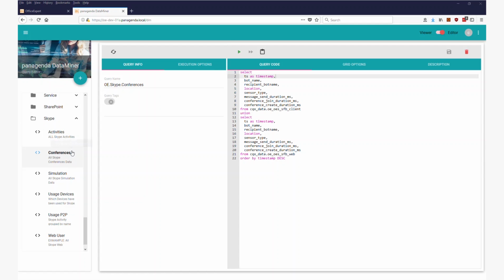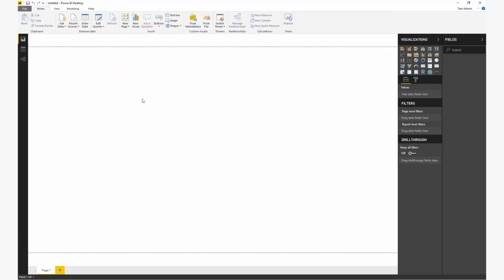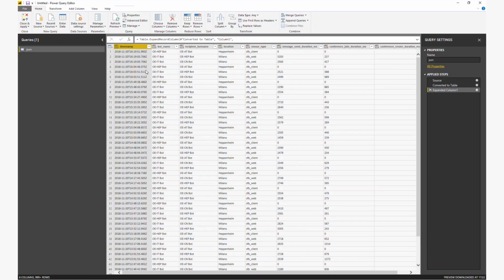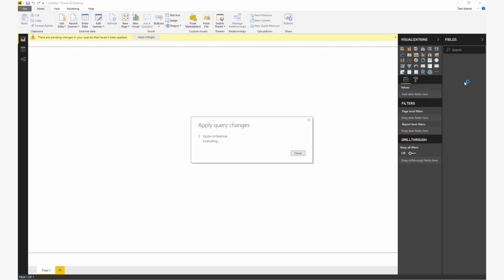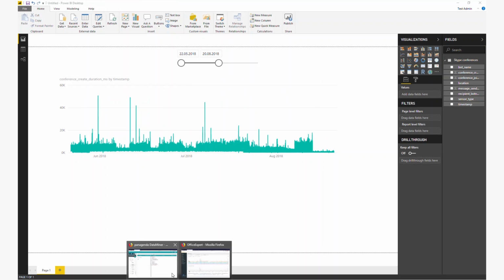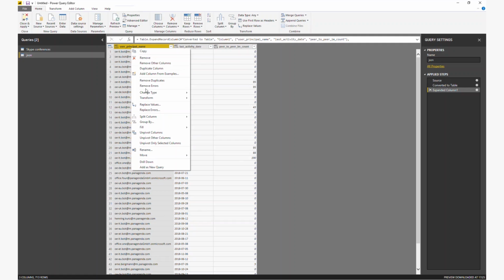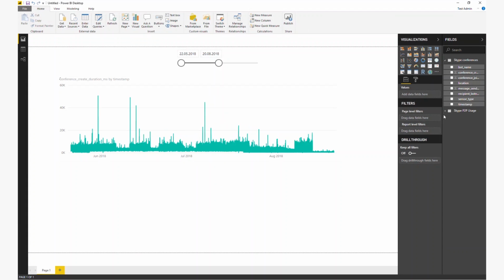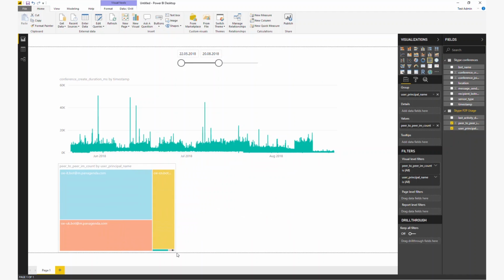OfficeExpert Tips and Tricks - Combine Monitoring and Usage Data and Create Your Own Report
OfficeExpert collects Simulation Data (monitoring) as well Cloud Usage data into one single location.
By using the Analytics API of OFficeExpert, one can consume these two different data sets into any BI tool
 and to mix and mingle the data based on your needs.